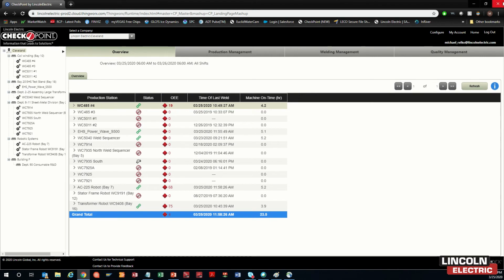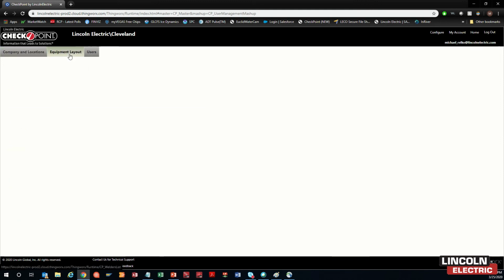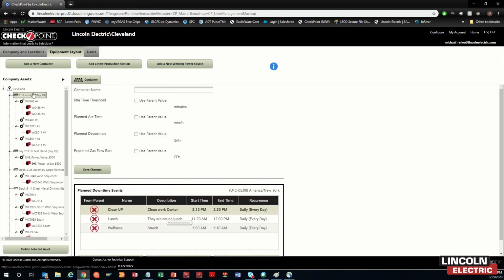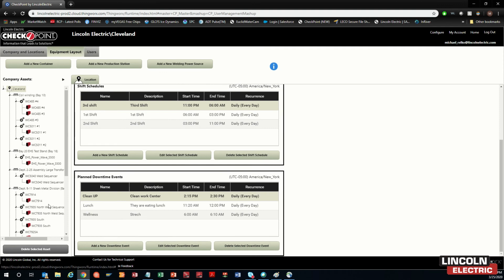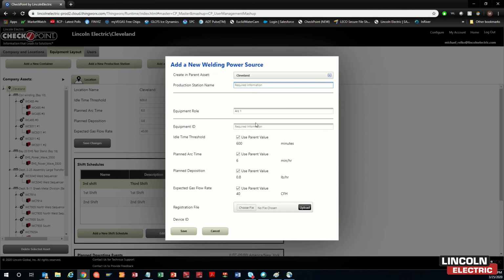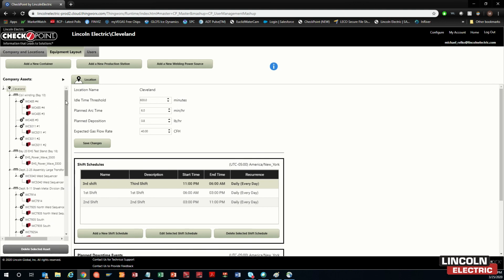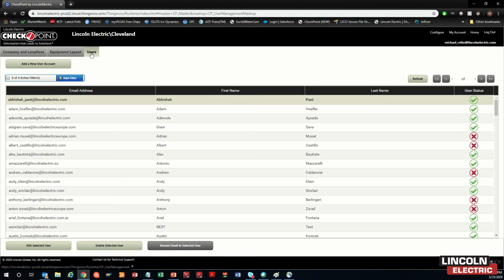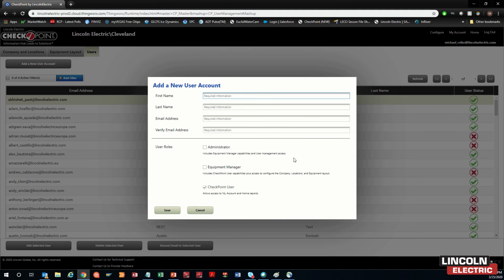Configuring Your Company with the Lincoln Electric® CheckPoint® Production Monitoring System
This video details how to configure your company on the CheckPoint® production monitoring system from Lincoln Electric.  This video explains how to set up your organizations asset tree, as well as briefly touching on setting up Shift Schedules, Production Targets, and User Roles!